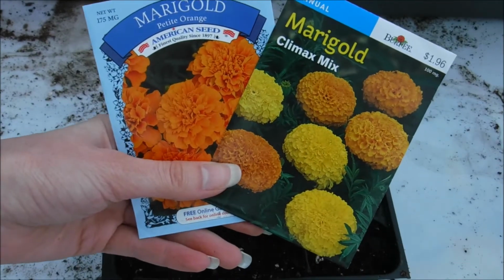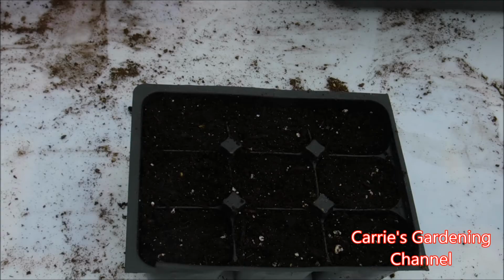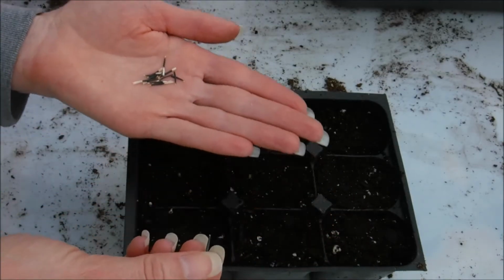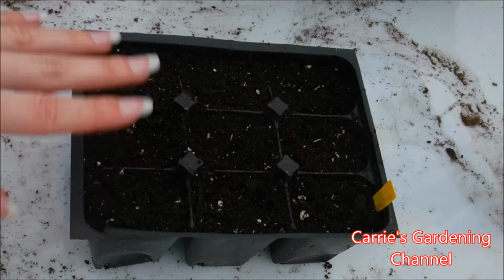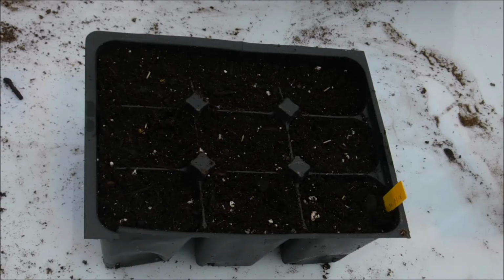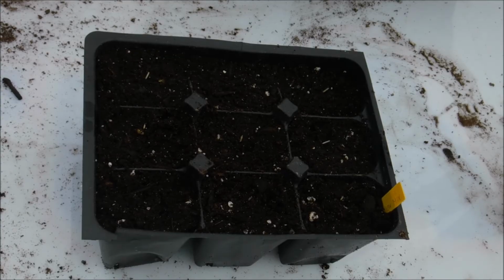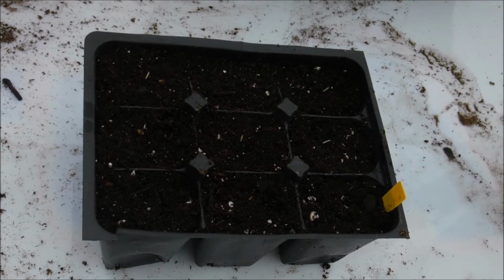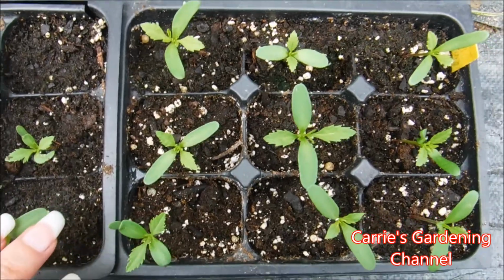how to grow marigolds from seed, how to sow marigold seeds, how to plant marigold seeds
In this video I will be showing you how to start marigolds from seed. I normally use seed starting mix to start my seeds in but there are some things that I do use regular potting mix for. I will be starting these in the hoop house greenhouse. I will also be talking about a winter sowing method that I used to use for starting marigolds early outside.

eZAKKA plant tags
Miracle Gro Potting Mix
Cell Packs